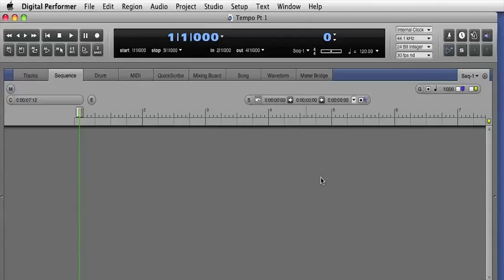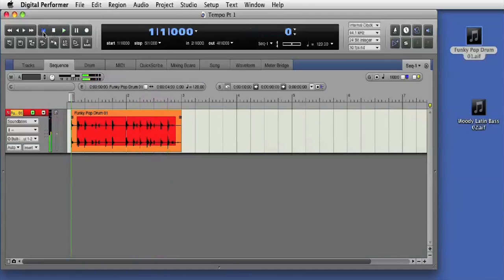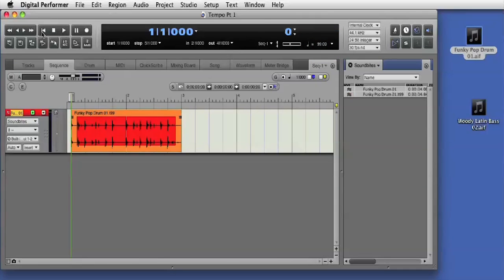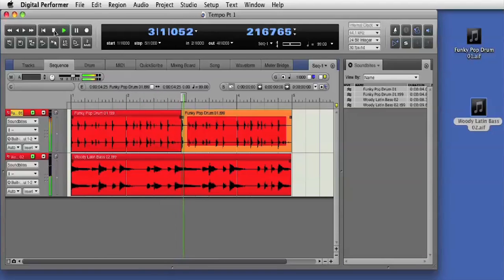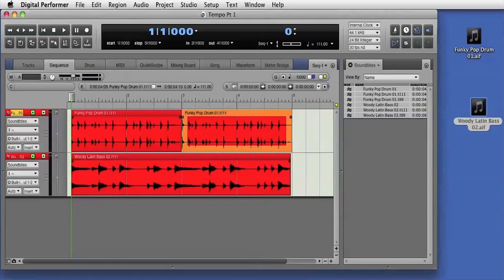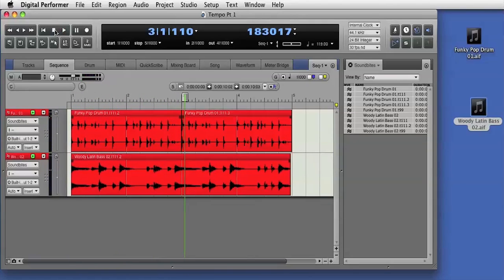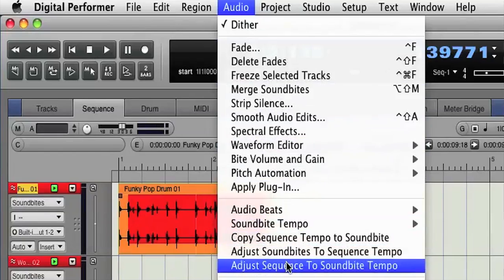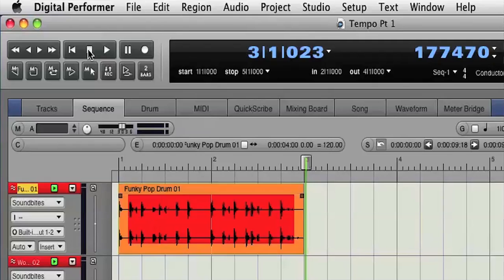Audio tempo in DP (part 1 of 5): loops and audio with embedded tempos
In Digital Performer, audio is extremely flexible, especially when it comes to controlling tempo. In Part 1 of this five-part series regarding audio tempo, we work with loops and audio files that already have an embedded tempo or tempo map, which makes it easy to conform the audio to DP's timeline.